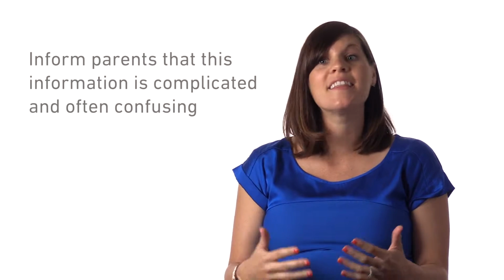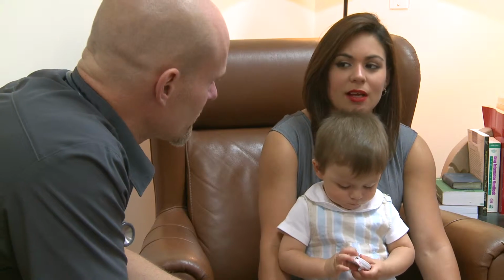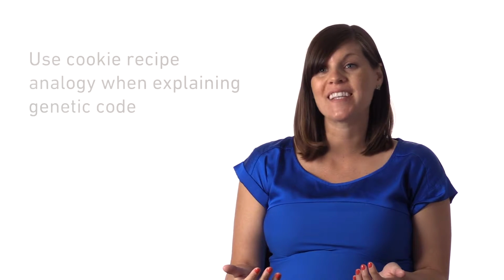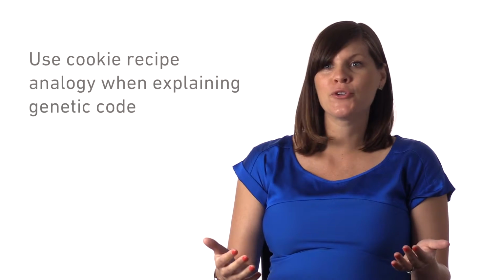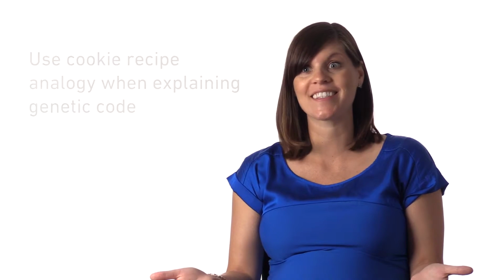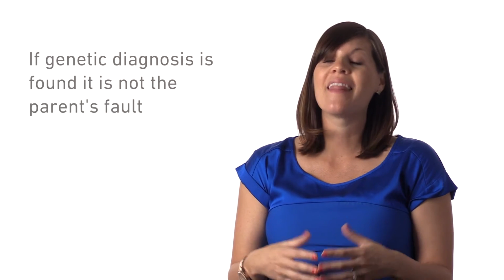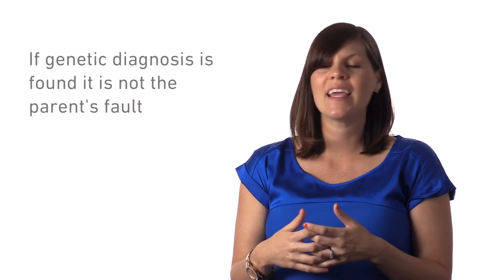A Doctors Guide To Talking With Parents About Genetics